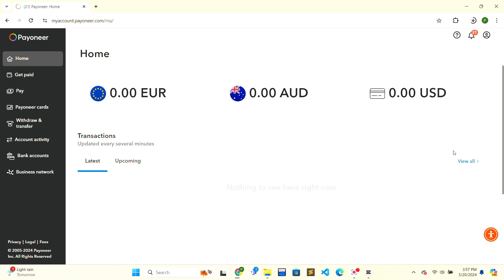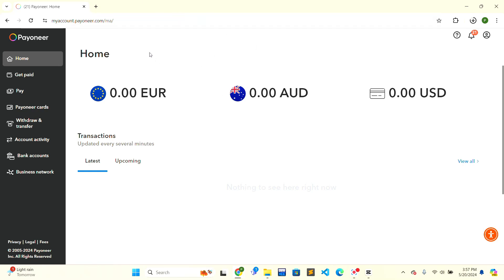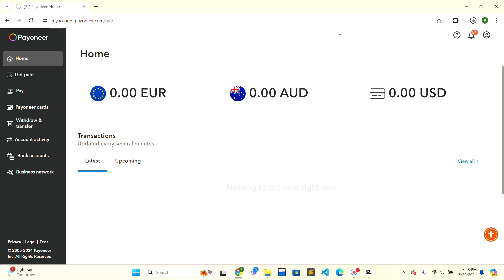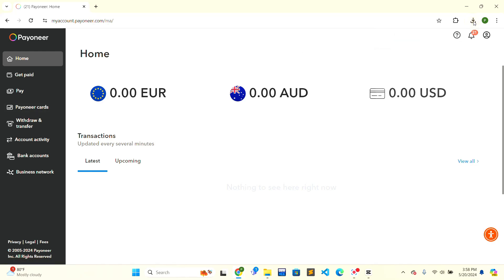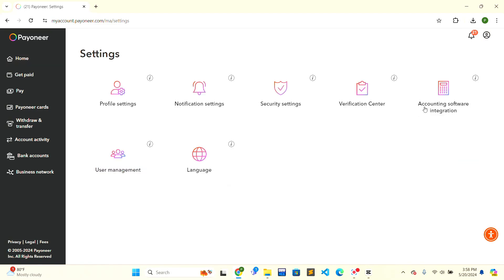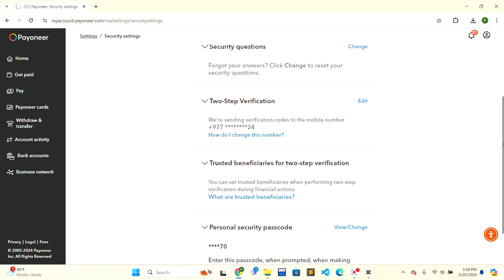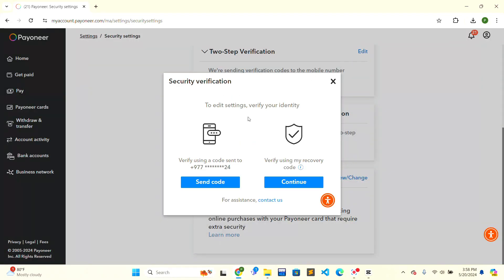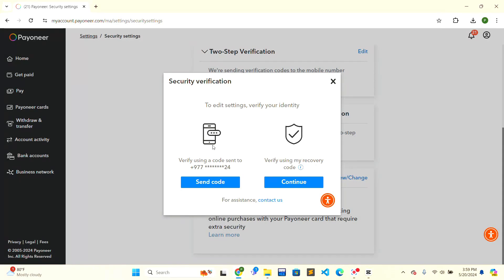How to Get a Verification Code on Payoneer 2024?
Verify your account easily by learning how to get a verification code on Payoneer! In our detailed guide, 'How to Get a Verification Code on Payoneer,' we provide step-by-step instructions to help you receive and enter the verification code needed for account activities. With clear guidance and practical tips, you'll be able to complete the verification process seamlessly. Whether you're new to Payoneer or need to verify your account, this guide is for you. Learn how to get a verification code on Payoneer today!financeforbeginners